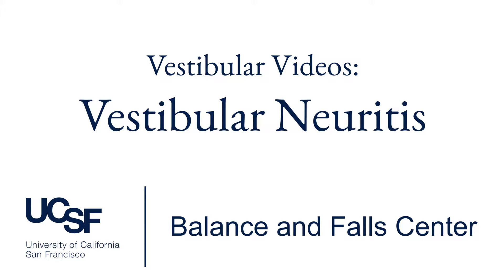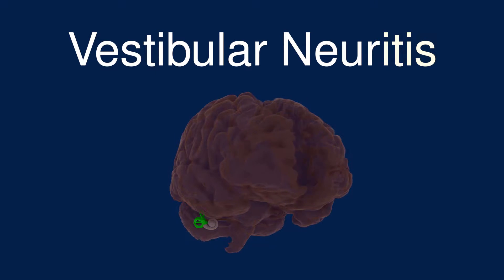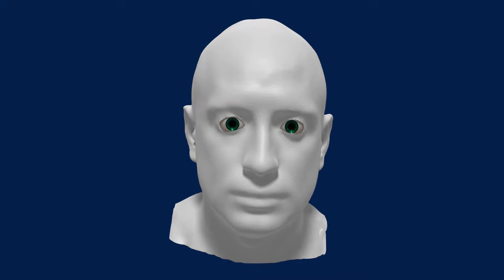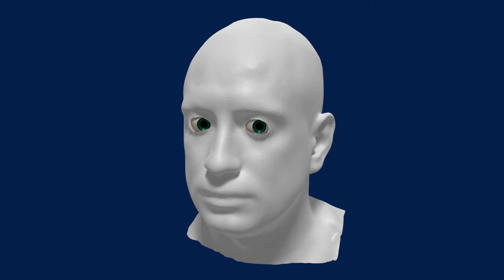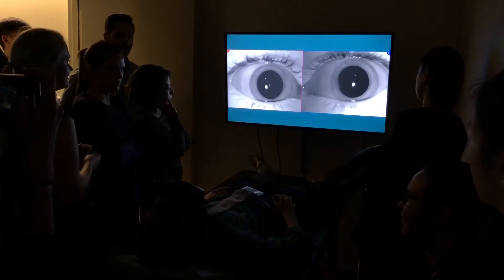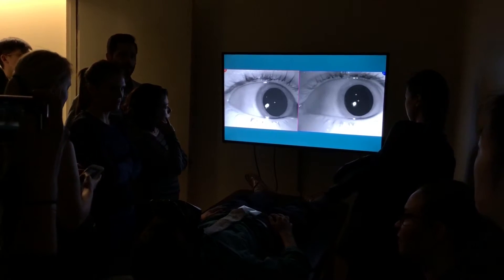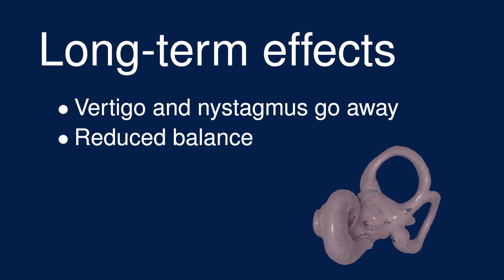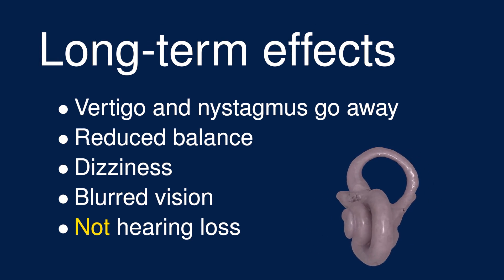Vestibular Neuritis (VN)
Vestibular Neuritis
Dr. Sharon has a book coming out! The Great Balancing Act is a popular science book about the vestibular system and available for pre-order